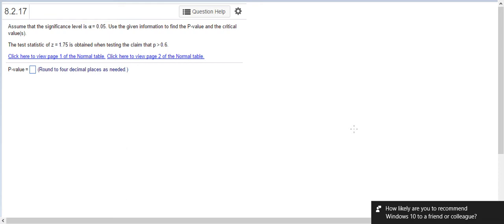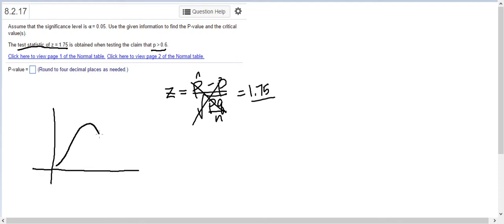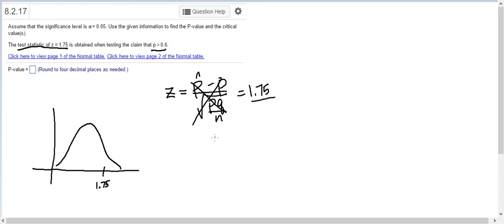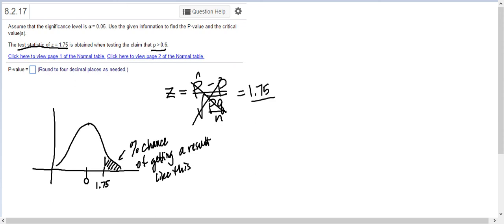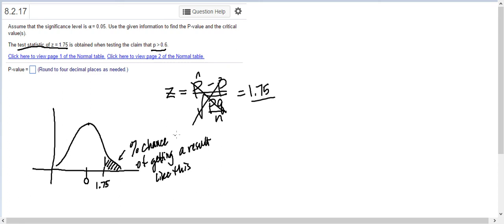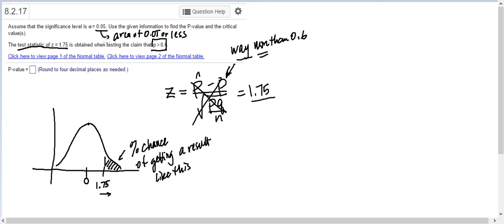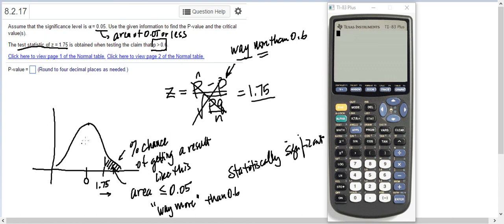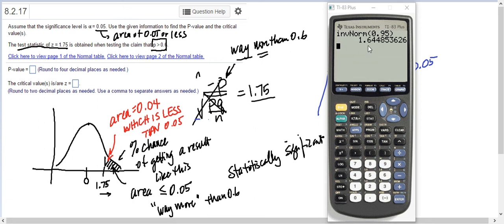Proportion - what is a p-value and what does it mean?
In this video, I spend a bit of time explaining the relationship between p-values and test statistics. To summarize, a p-value represents an area under the normal curve. The test statistic value is the z-score that corresponds with that area. Said another way, it is "how far" away from the mean you are and what area is left on the other side of that test statistic.

Hypothesis testing can be done two ways and a significant result occurs when:
A p-value is less than the significance level
A test statistic is greater than the critical value

Here we show the p-value (0.04) is less than 0.05 and the test statistic (1.75) is greater than the critical value of 1.645.

My apologies. My earliest videos had a time limit of 5 minutes so I wanted to explain how/why the problem ended.